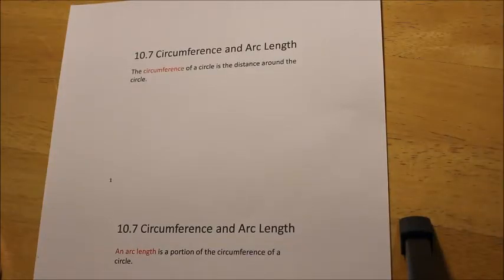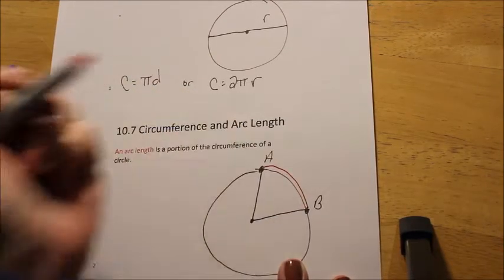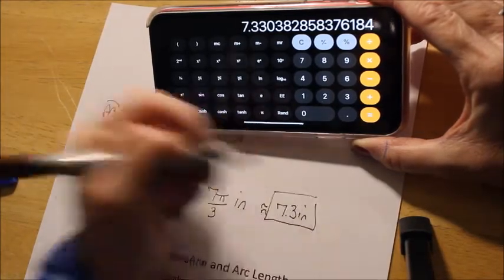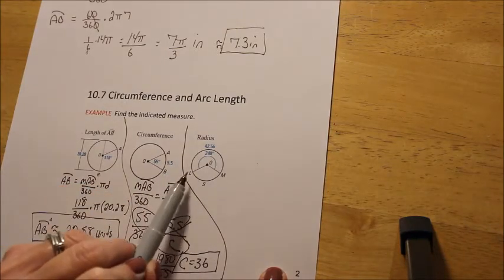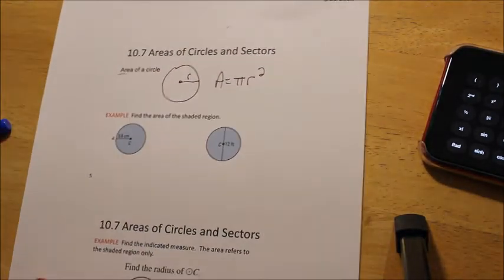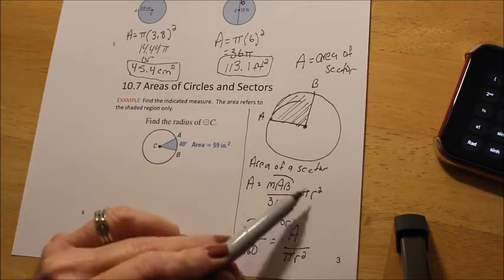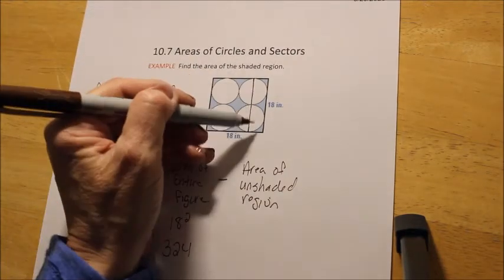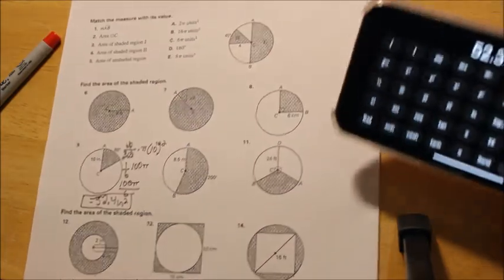Lesson 10 7